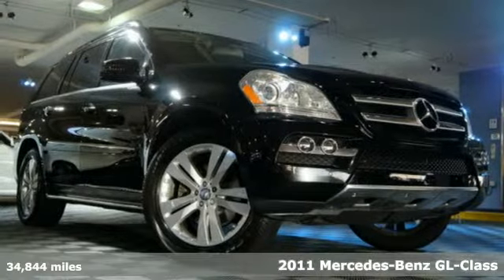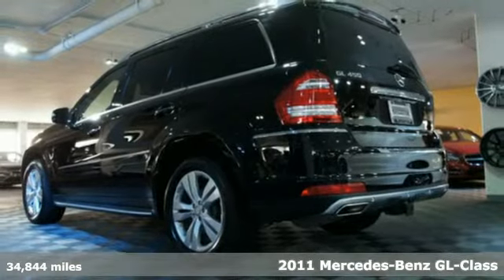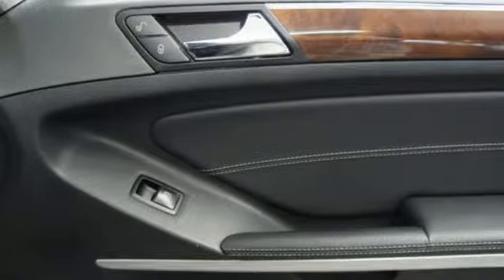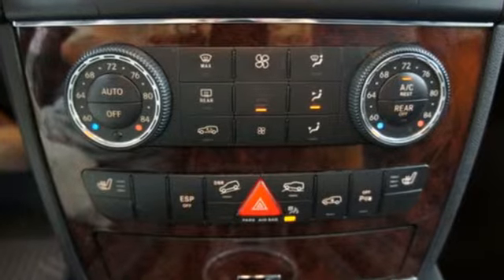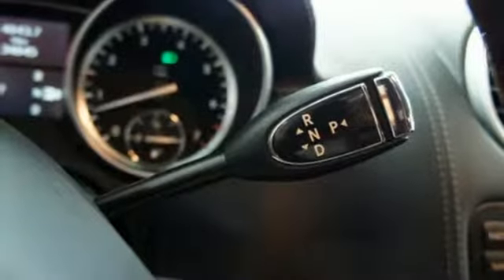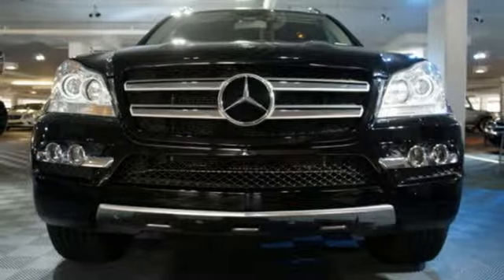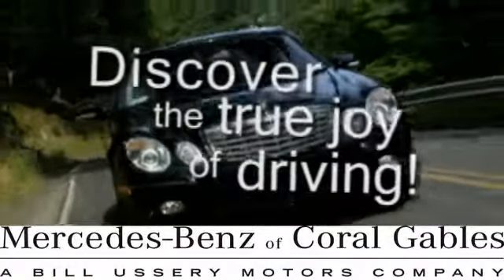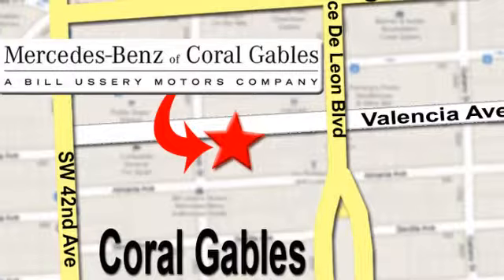2011 Mercedes-Benz GL-Class Miami FL Coral Gables, FL Q754 - SOLD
Year: 2011
Make: Mercedes-Benz
Model: GL-Class
Trim: GL450
Engine: 4.6l 8 Cyl. Fuel Injected
Transmission: AWD Automatic
Color: Black
Interior: Black
Mileage: 34844
Stock #: Q754

Address:
272 Valencia Ave